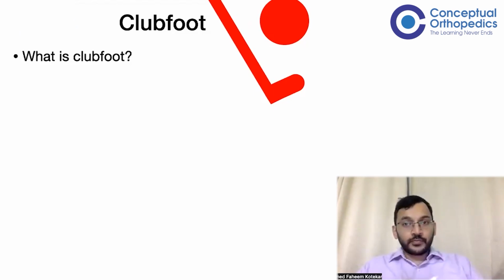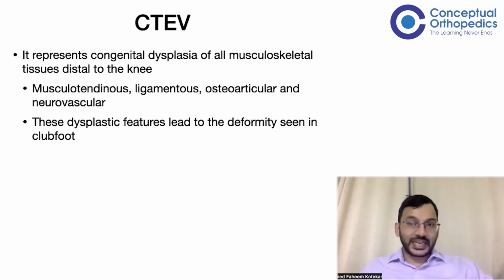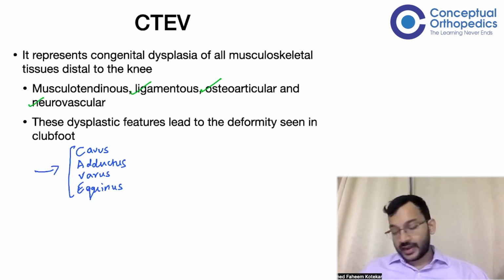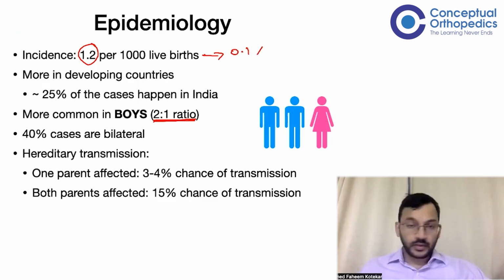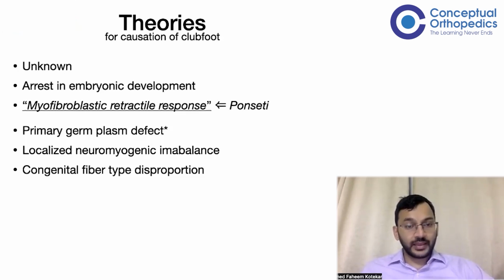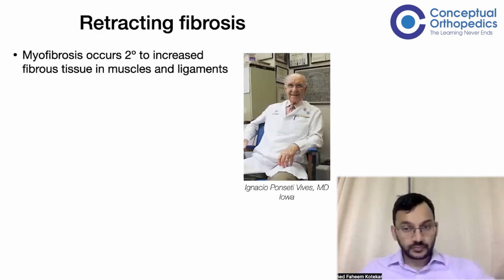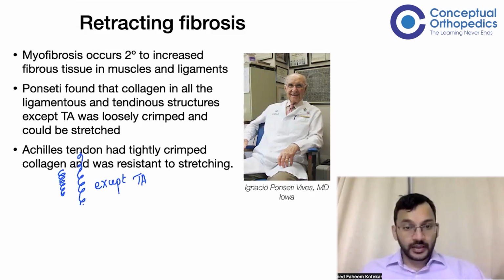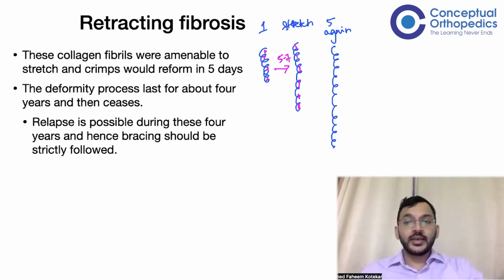Clubfoot (CTEV) Simplified | Evaluation, Deformities & Ponseti Theory | Orthopedic Residency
📚 In this Conceptual Orthopedics lecture, we take a deep dive into Clubfoot (CTEV) – a crucial topic for orthopedic residents and PG aspirants.

🎯 Covered in this video:
➡️ What is clubfoot and how is it different from CTEV?
➡️ First-clinic approach: How to evaluate a child with suspected clubfoot
➡️ Key deformities simplified using the CAVE mnemonic
➡️ Epidemiology and inheritance patterns
➡️ Theories behind CTEV, including Ponseti’s Myofibrosis Theory

Whether you're a medical student, an orthopedic resident, or preparing for exams, this ortho video lecture will help you understand CTEV conceptually — from pathogenesis to clinical reasoning.